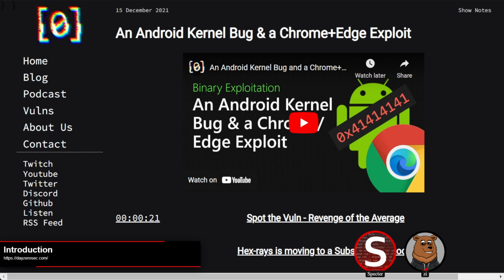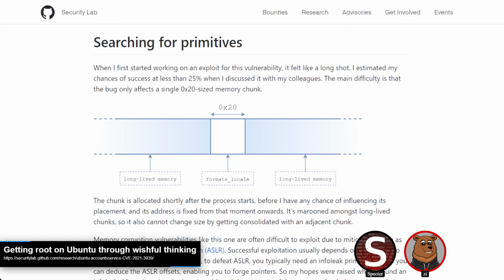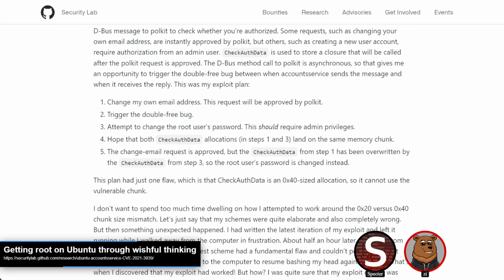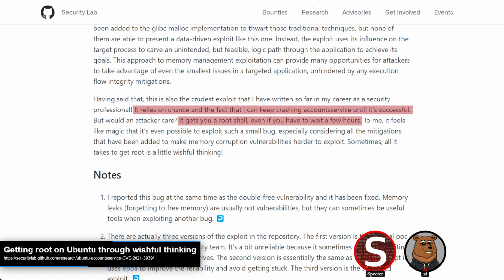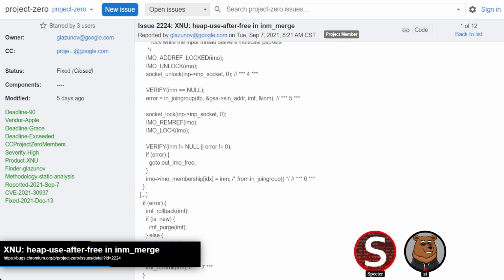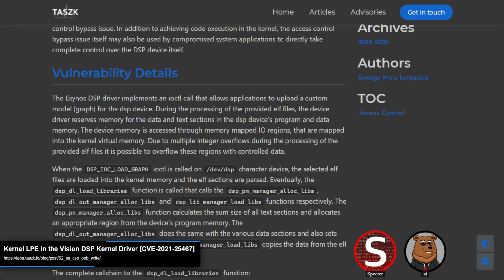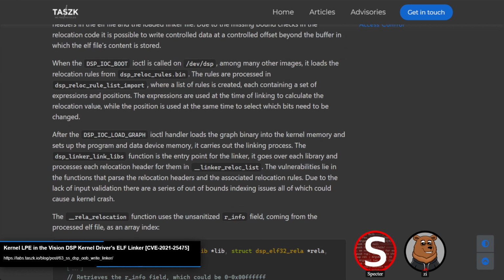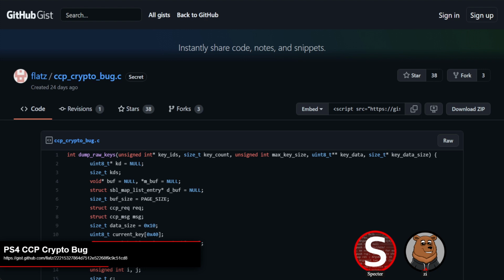110 - Rooting Ubuntu By Accident and Samsung Kernel Bugs [Binary Exploitation Podcast]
We are back for the first 2022 binary episode, and its all kernel. Obtaining root through an hours long exploit process on Ubuntu thanks to an invalid free, use-after-free in XNU due to bad locking, and some terrible code in Samsung S20 DSP kernel driver with multiple integer overflows.

[00:00:00] Introduction
[00:00:42] Getting root on Ubuntu through wishful thinking
[00:19:21] XNU: heap-use-after-free in inm_merge
[00:29:42] Kernel LPE in the Vision DSP Kernel Driver [CVE-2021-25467]
[00:34:34] Kernel LPE in the Vision DSP Kernel Driver's ELF Linker [CVE-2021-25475]
[00:37:16] Linux Heap Exploitation - Part 3
[00:38:37] PS4 CCP Crypto Bug